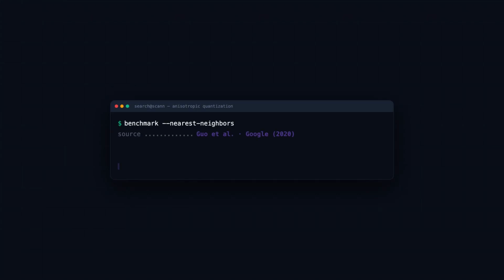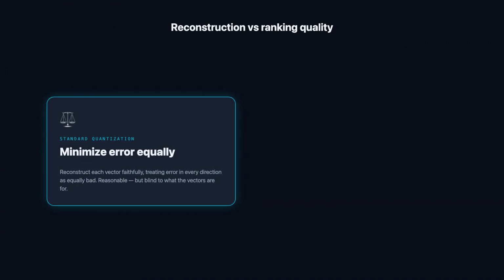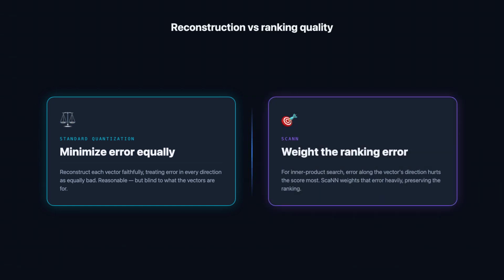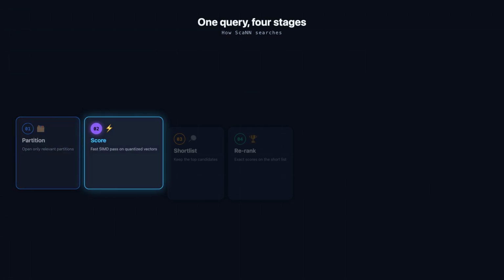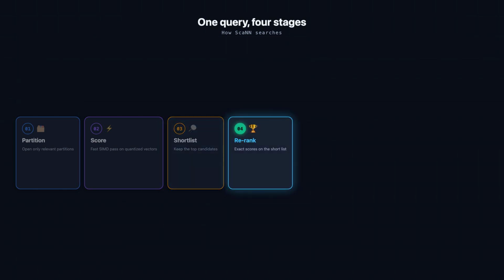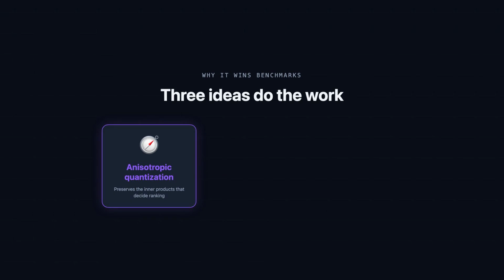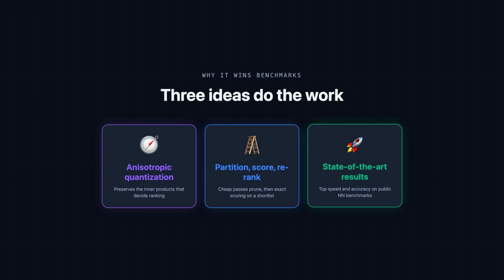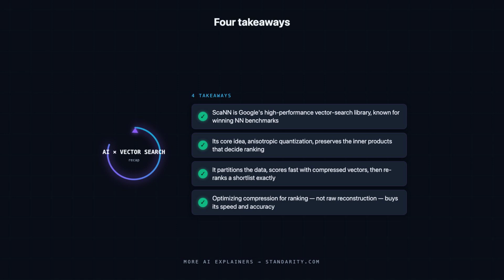What is ScaNN?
ScaNN is Google's vector-search library whose key trick is anisotropic quantization: it compresses vectors in a way that preserves the inner products that matter most for ranking — fast, accurate nearest-neighbor search.

When Google set out to win the nearest neighbor benchmarks, it didn't just make search faster. It rethought what compression should even optimize for. The result is ScaNN, short for Scalable Nearest Neighbors, a high performance vector search library whose headline idea sounds subtle but changes everything about ranking quality. Let's dig into why weighting error differently turns out to matter so much, and how the whole search pipeline is built around that one insight.

Instructor: Standarity